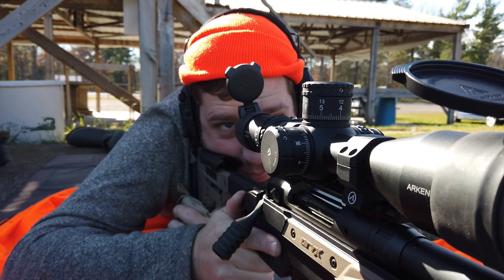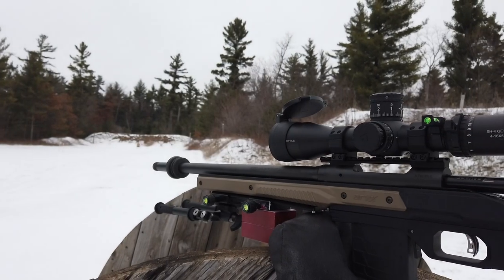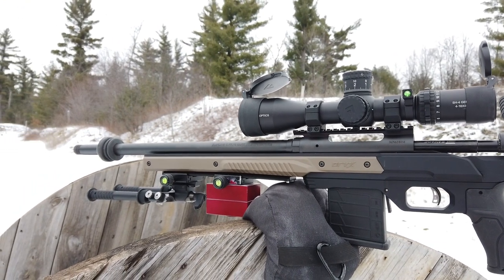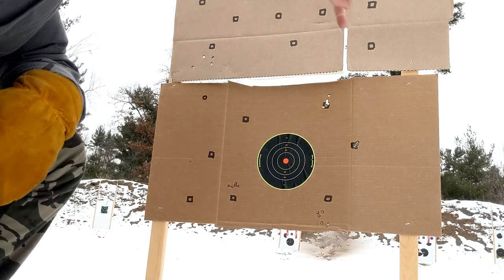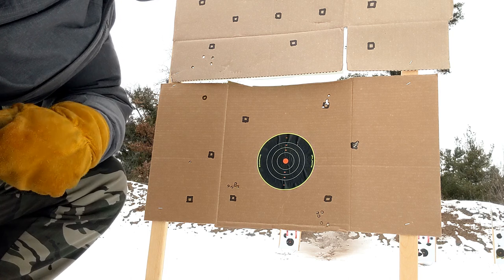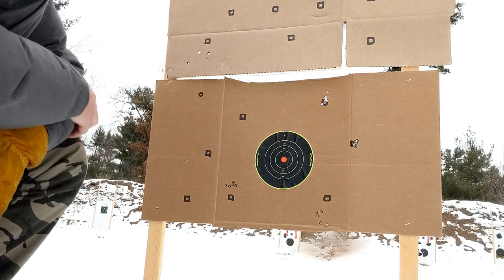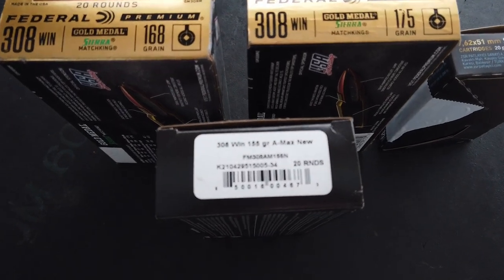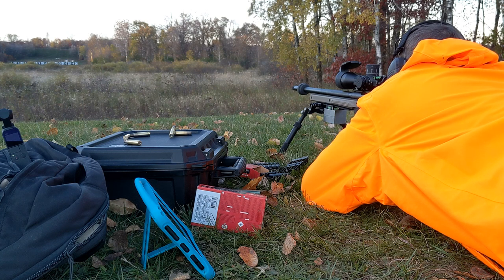Savage Model 10 in Oryx Chassis - Still Worthy?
Do you have one?  What have you done to it?  What ammo has worked in your rifle?